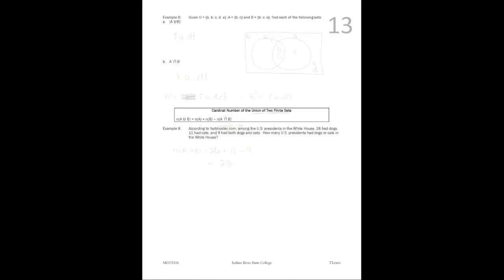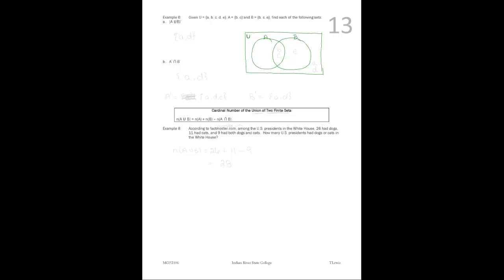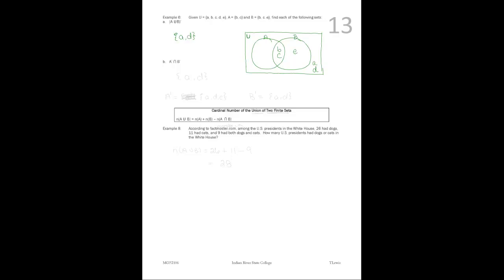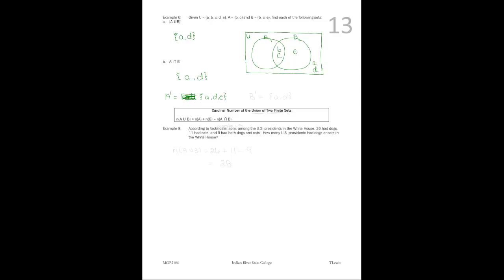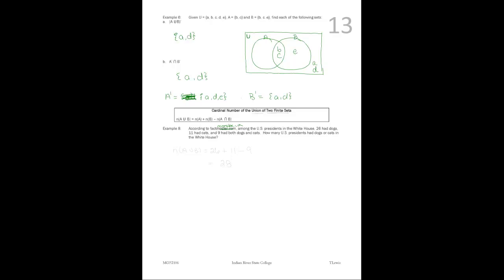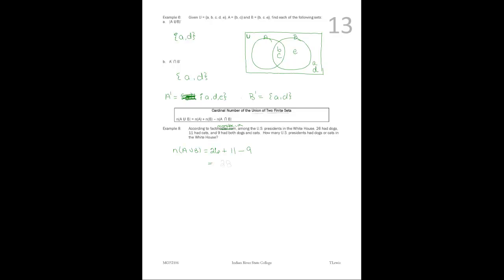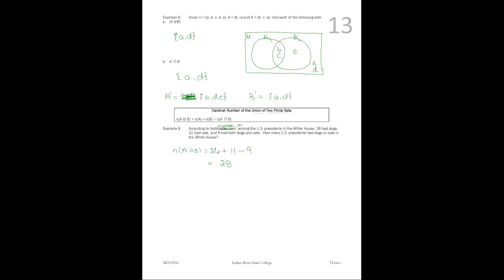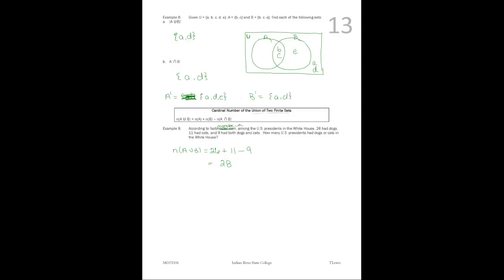TLewis MGF2106 section 2 3 p13